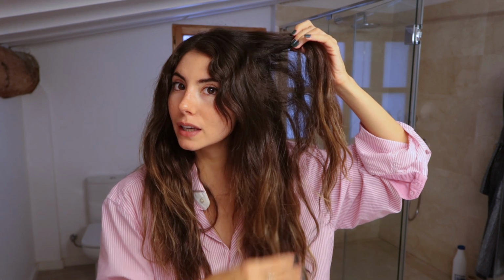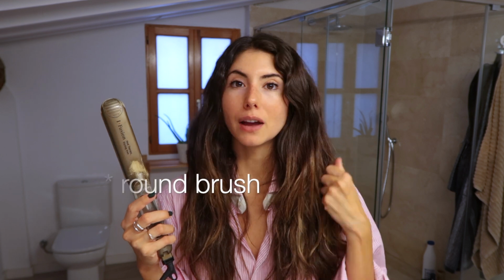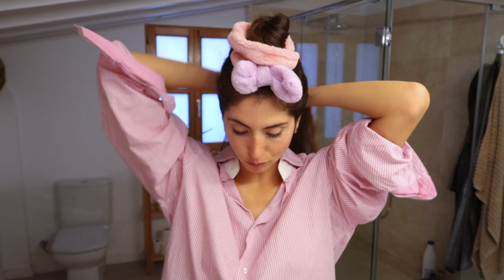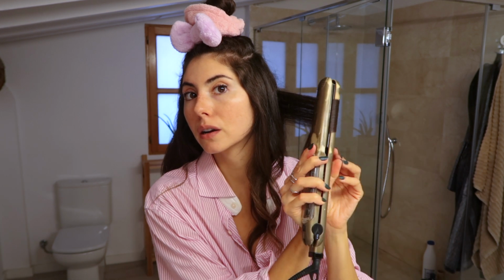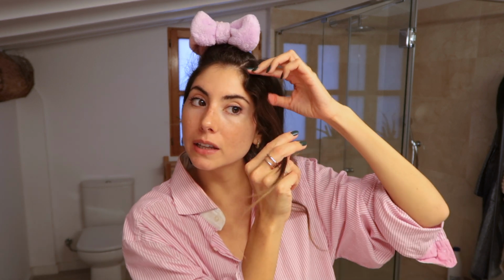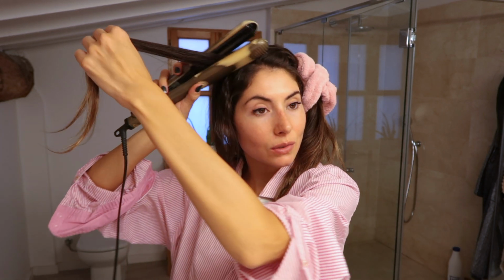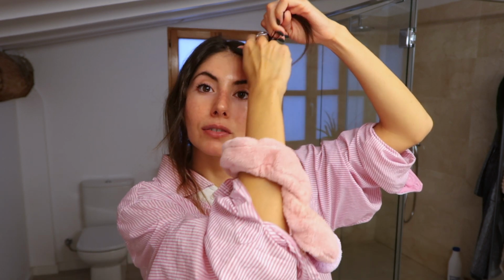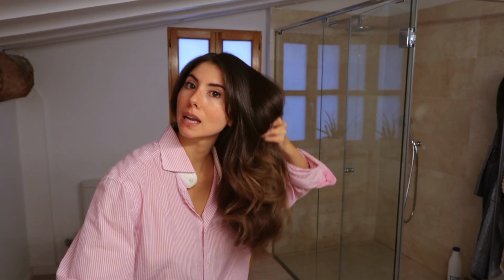HOW TO GET Voluminous Victoria Secret Waves with a Straightener | From Drab to Fab GRWM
Hi Everyone :)

Well today I wanted to upload something fun and so that's what I did :) In today's video I will show you how I tame my wild hair and show you how to get Voluminous Victoria Secret inspired Waves with only a straightener. I loved filming this video for you guys, so I hope you enjoy it too :)

I will put all the stuff that I used to create this look, down below :)

Love you all so so so so much!

xoxo

Karina :)

Video Details & Links

Straightener (Ion I-PAK Infusion Vapor Styling Iron * found on amazon but is currently unavailable :( )
Brush (Wet Brush)
Cute Bow (Don't remember where I bought it but easy to find online or specialty stores)
Heat Protectant (Kérastase Genesis Defense Thermique Treatment)

Instagram at - karinasmodernlife